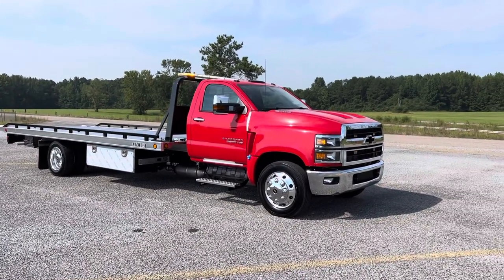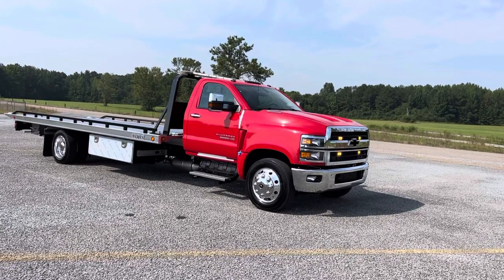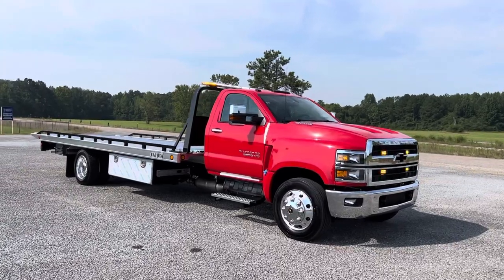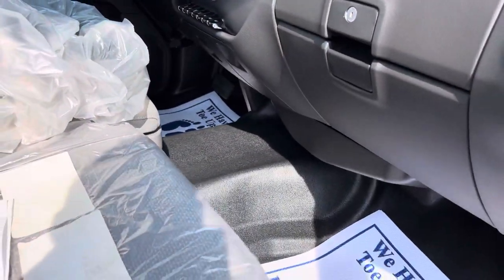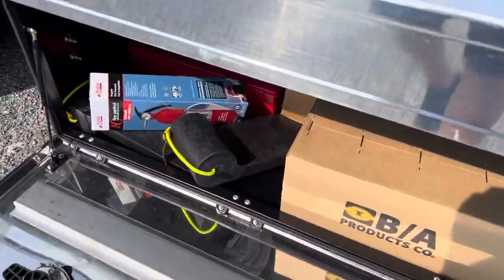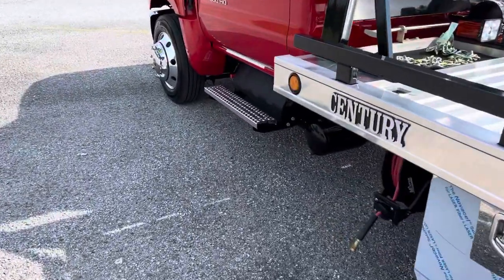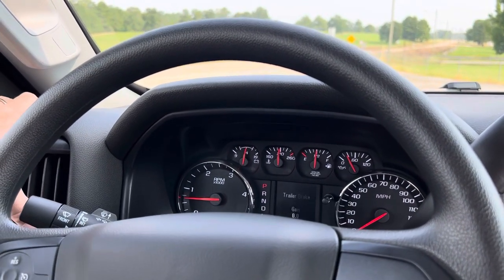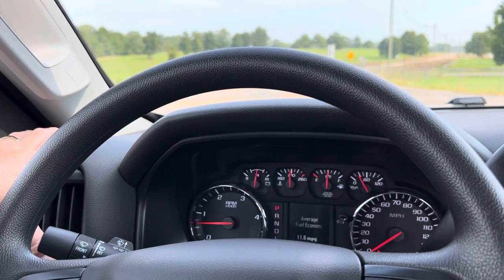SOLD - 2023 CHEVROLET SILVERADO 5500HD ROLLBACK TOW TRUCK CAR HAULER FOR SALE